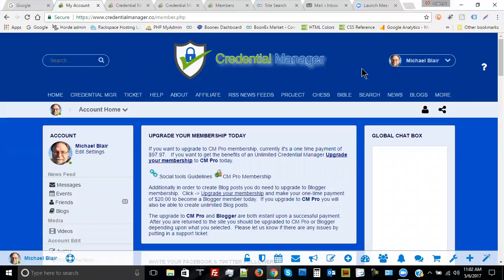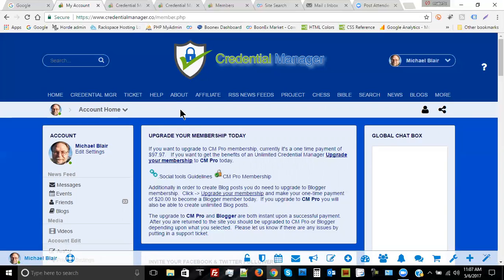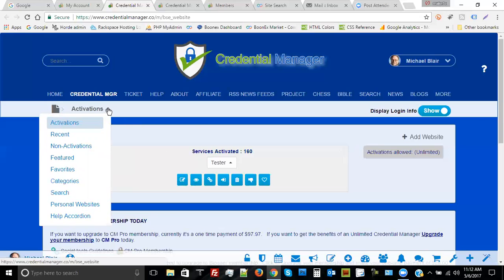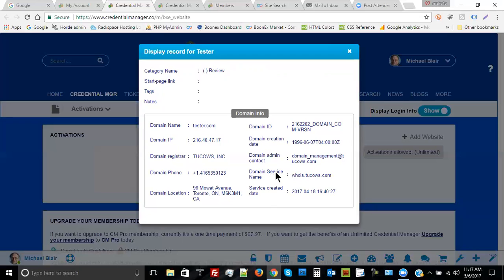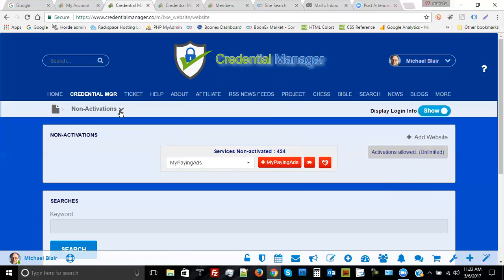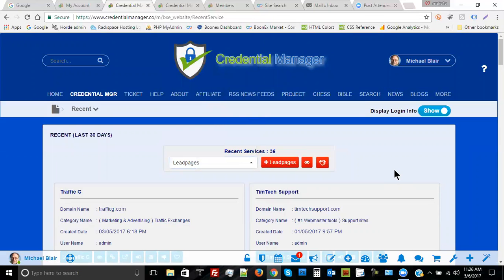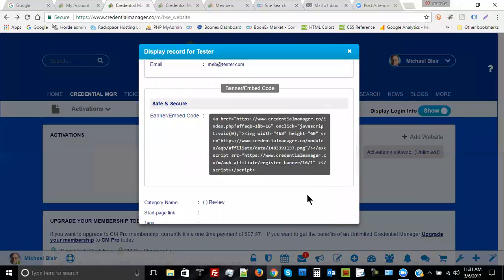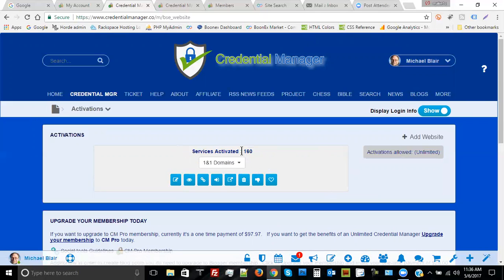May 6, 2017 live class demonstration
Watch this video to find out how to benefit from a membership account with Credential Manager.  and get started today.